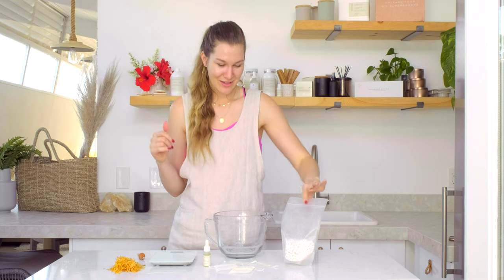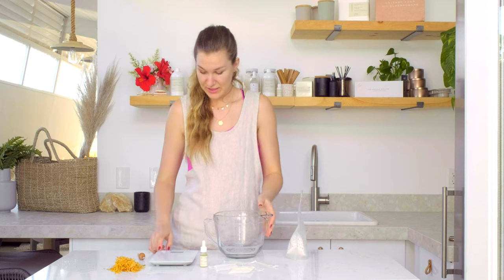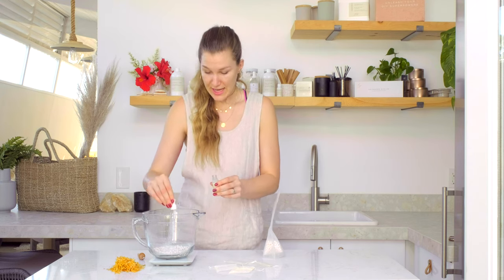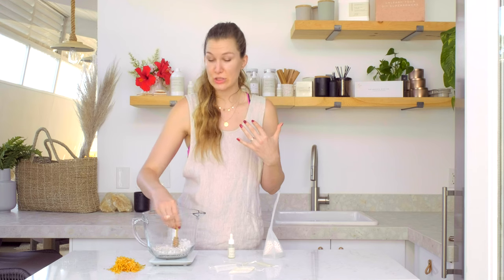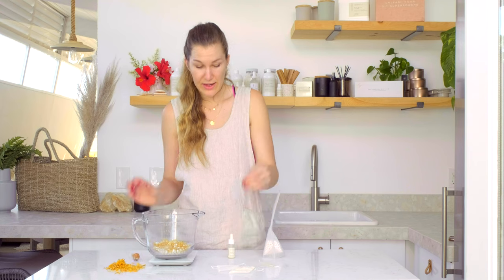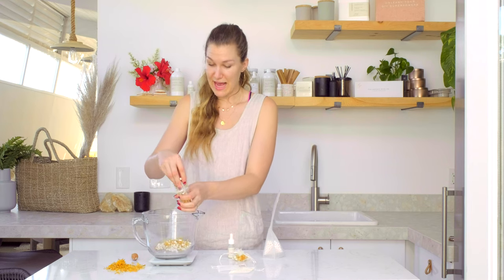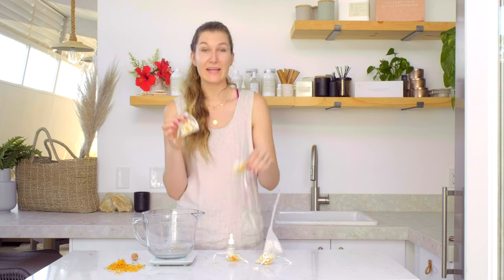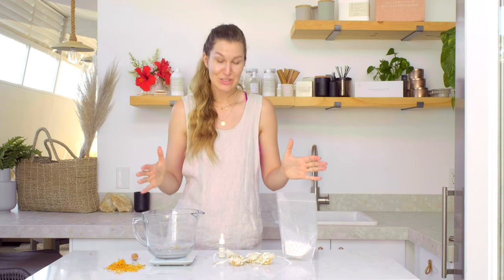how to make your own DIY ceramic bead car scent diffuser sachet 🌼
Got sock drawers? We've got the perfect DIY project to add a little fragrance to your car, drawers, bathrooms etc. with scent diffusing ceramic beads. In this video learn how to make these super fun fragrance sachets using natural fragrances or essential oils.

about us.